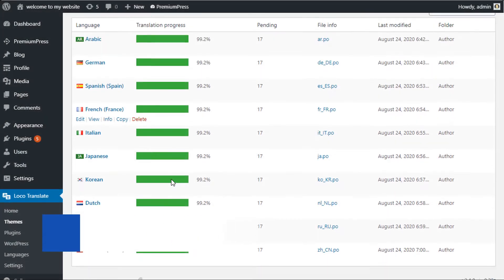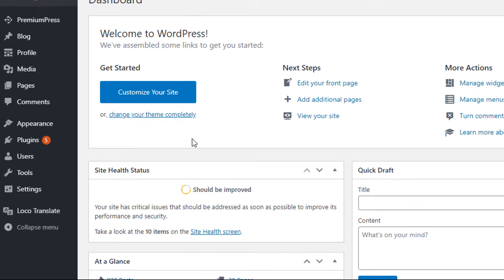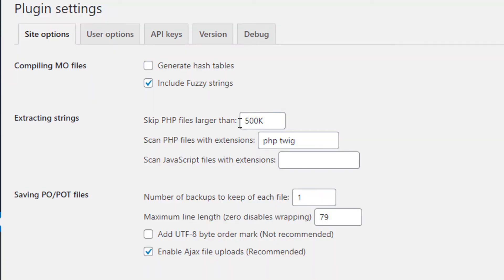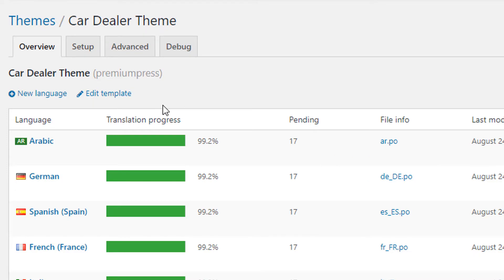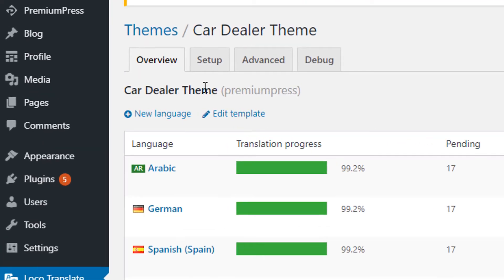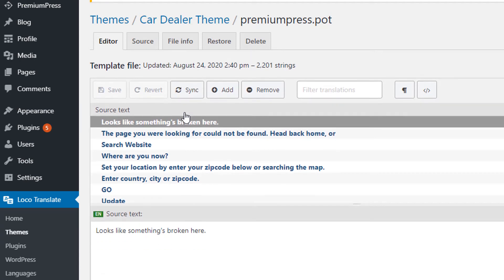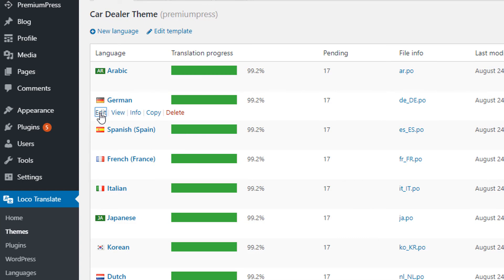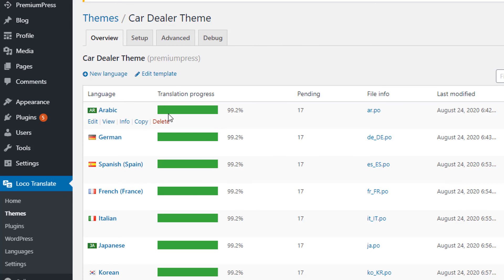Loco Translate Plugin - Updating Language Files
In this video tutorial you'll learn how to update your language file with new changes to your WordPress theme.